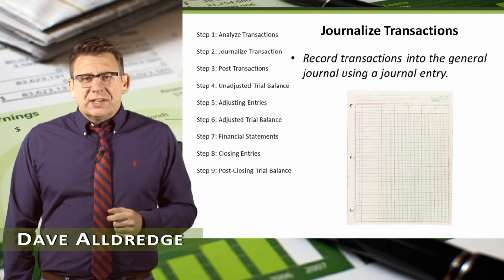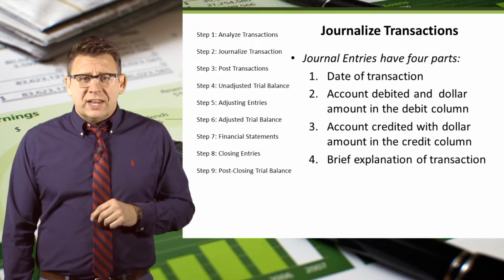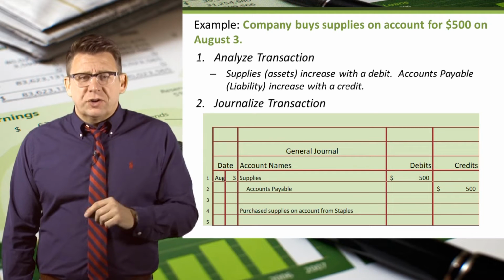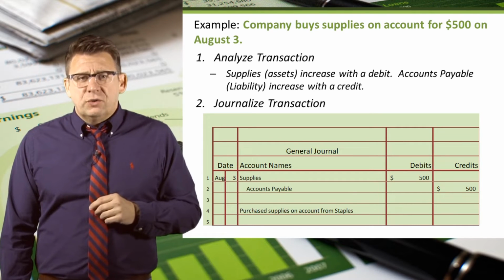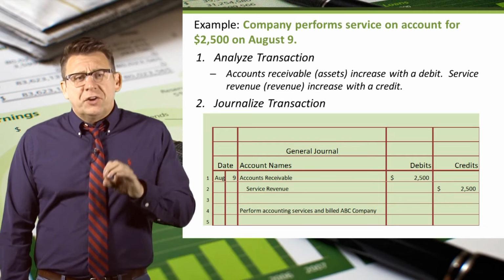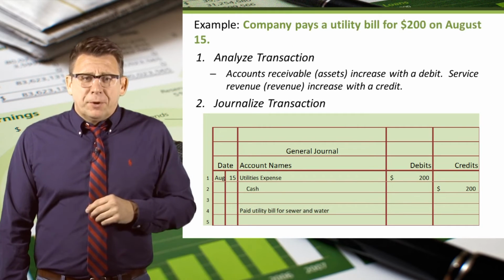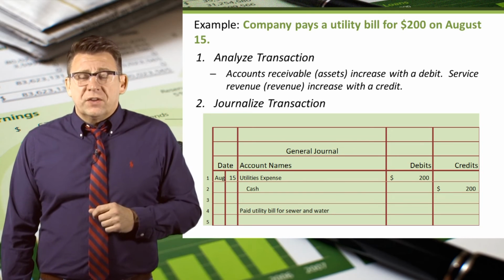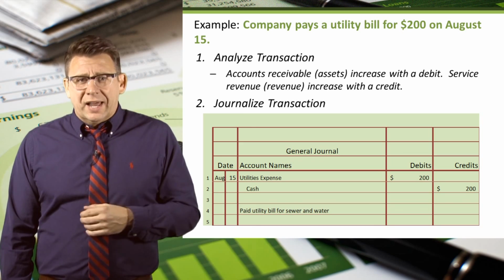Journalize Transactions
Posting to Journals